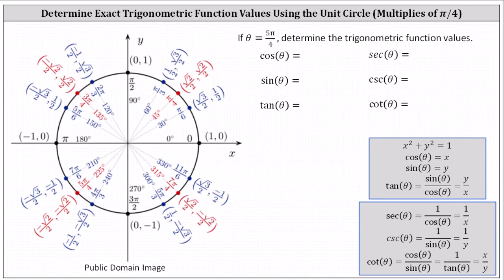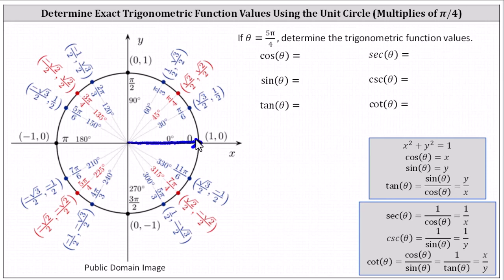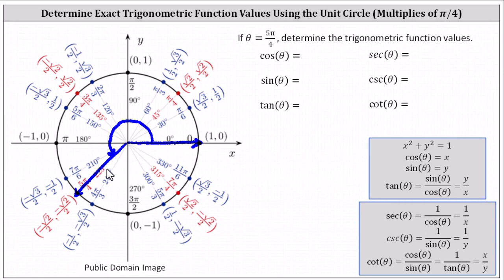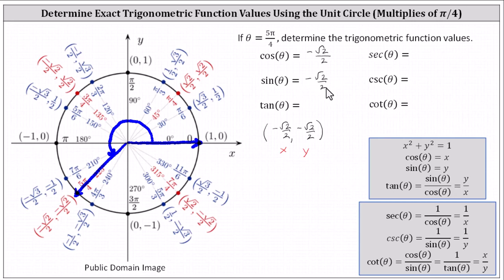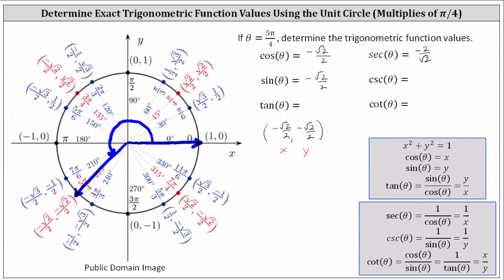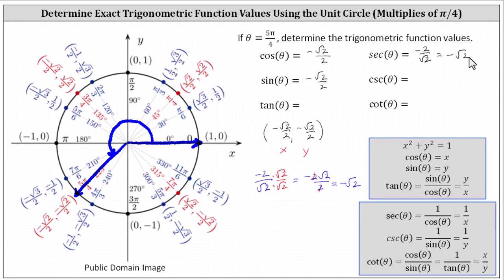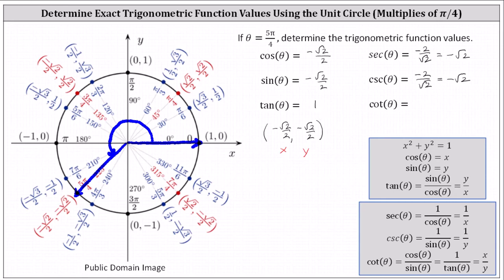Determine 6 Trig Function Values Using the Unit Circle: 5pi/4 Radians (Mult of pi/4)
This video explains how to determine 6 trigonometric function values an angle in radians using the unit cirlce.